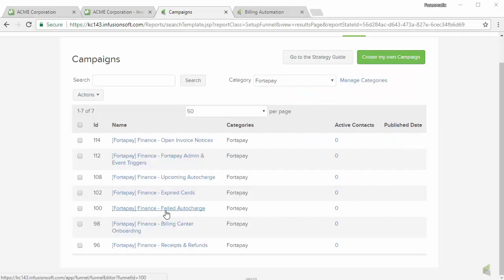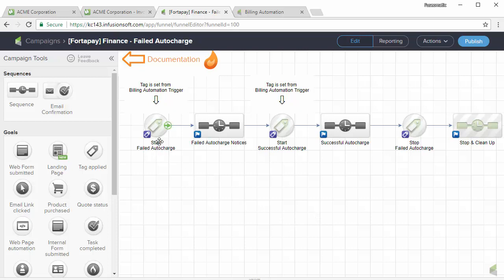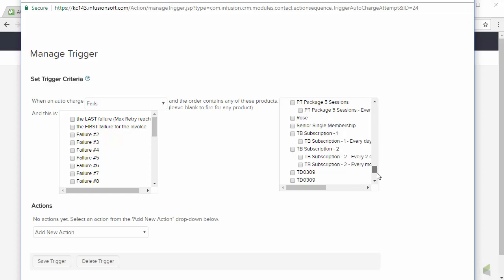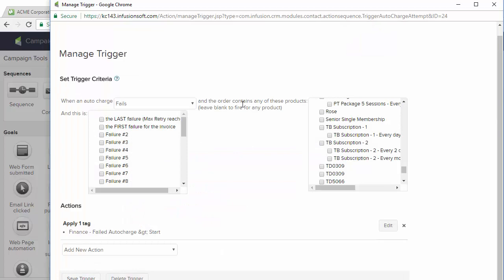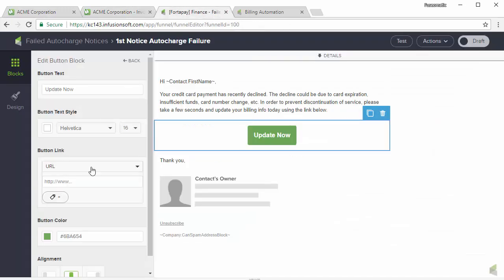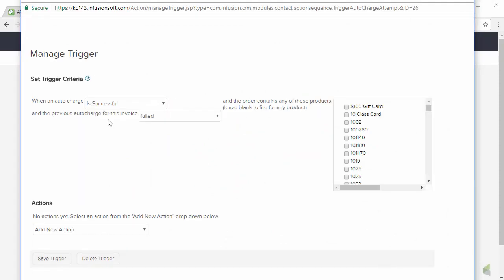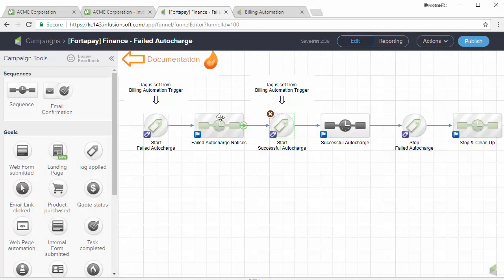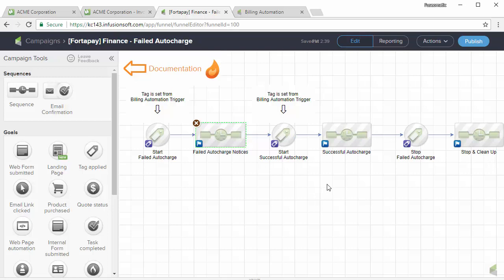Fortapay Campaign - Failed Auto-charges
This video describes how to set up the failed auto-charges campaign.